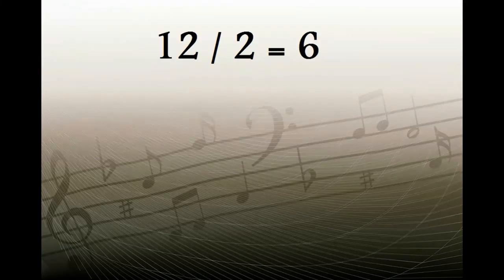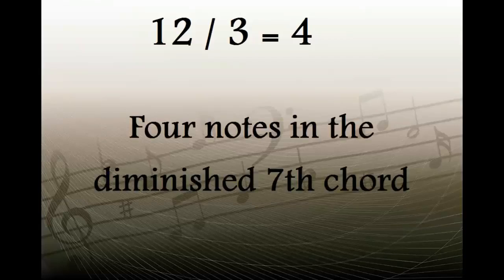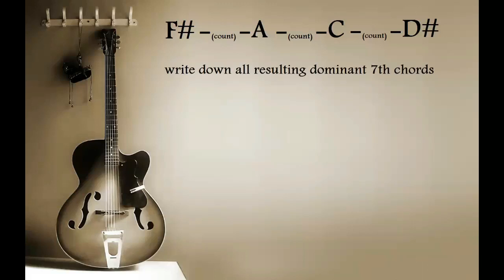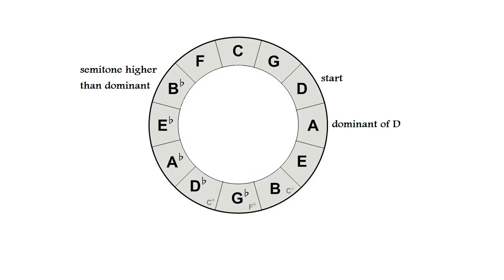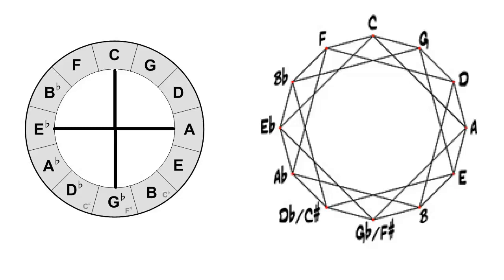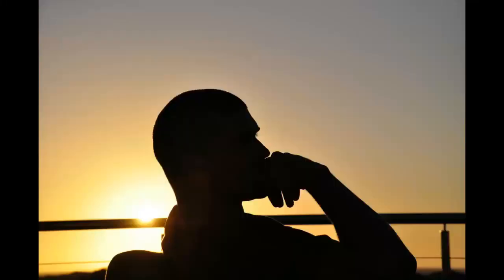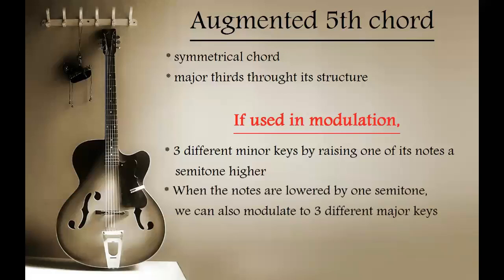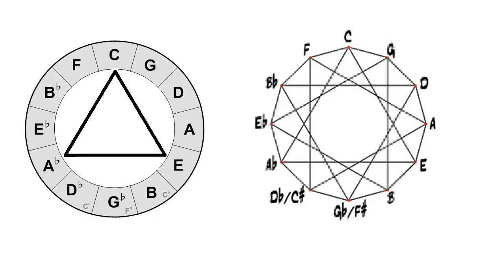The circle of fifths is an underrated supertool for tonal composers